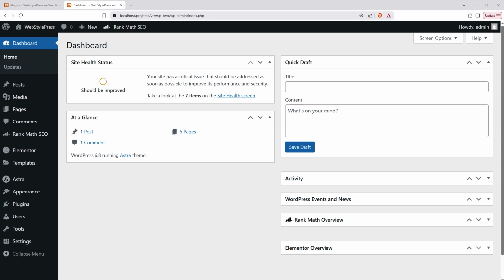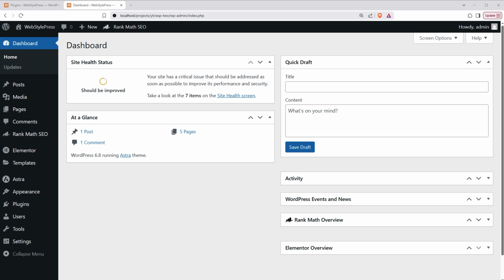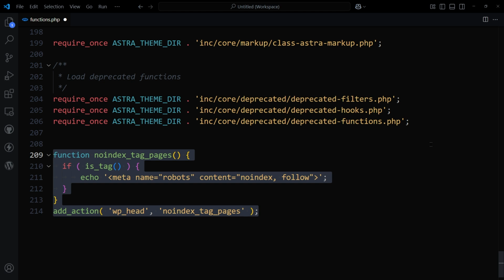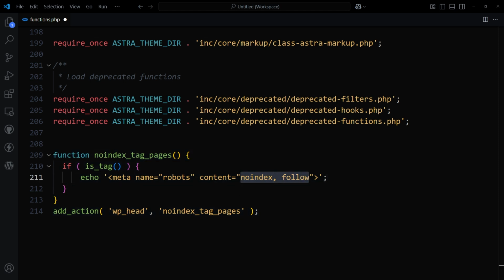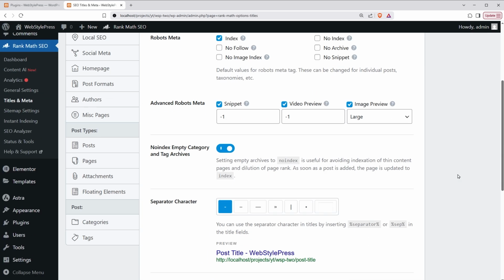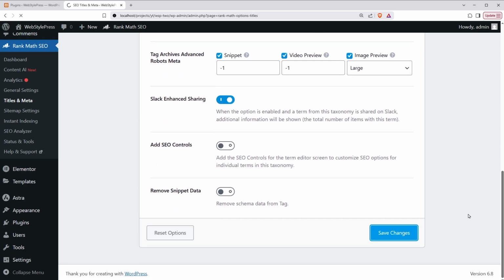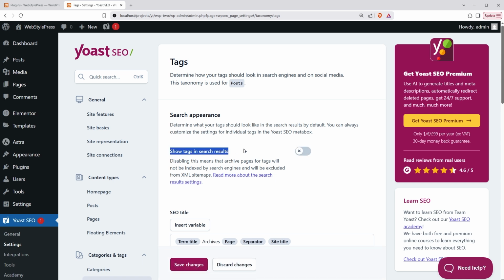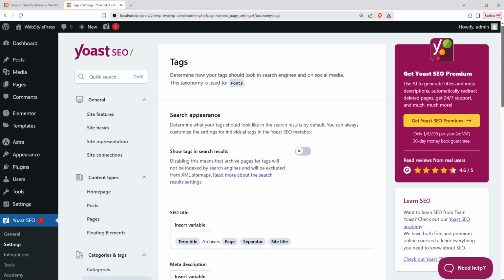How to De-Index Tag Pages in WordPress (SEO Best Practices)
Learn how to de index tag pages in wordpress. Learn how to prevent WordPress tag archive pages from appearing in search engine results. De-indexing tag pages is a strategic SEO move to avoid duplicate content, reduce thin pages, and prevent keyword cannibalization.

This video demonstrates how to prevent tag archives from appearing in search engine results, by using code, Rank Math SEO plugin and Yoast SEO plugin, helping you maintain a cleaner, more focused site structure.

Why De-Index Tag Pages?
- Avoid Duplicate or Thin Content: Tag pages often aggregate similar content, leading to redundancy.
- Prevent Keyword Cannibalization: Multiple pages targeting the same keywords can dilute SEO efforts.
- Enhance Crawl Efficiency: Direct search engine bots to more valuable content on your site.

Optimize your WordPress site's SEO by effectively managing tag page indexing.